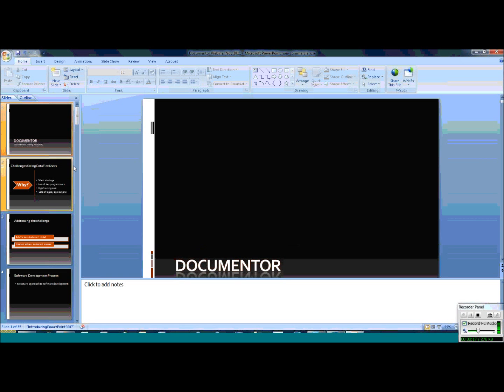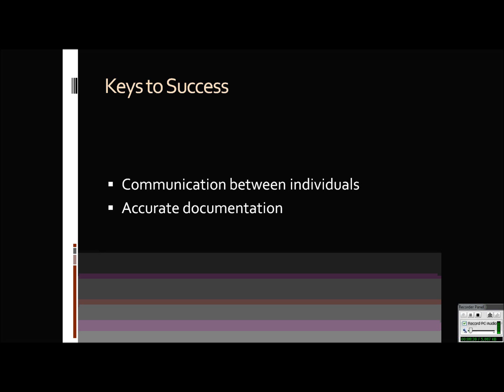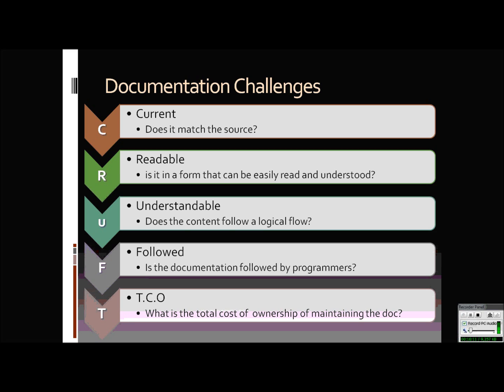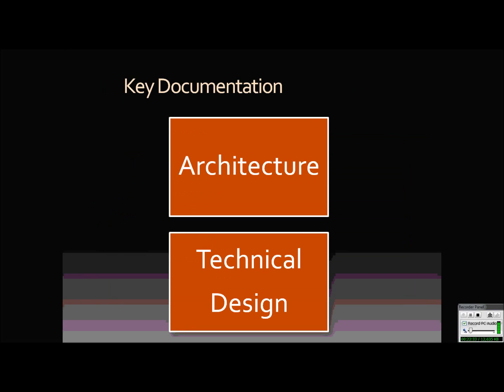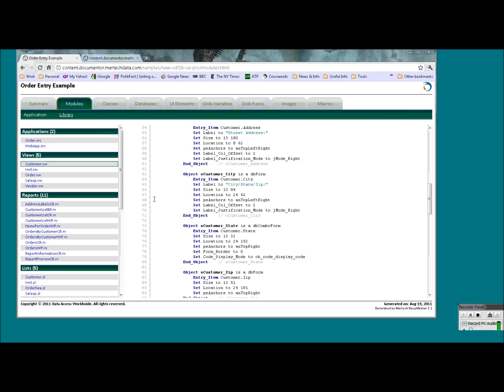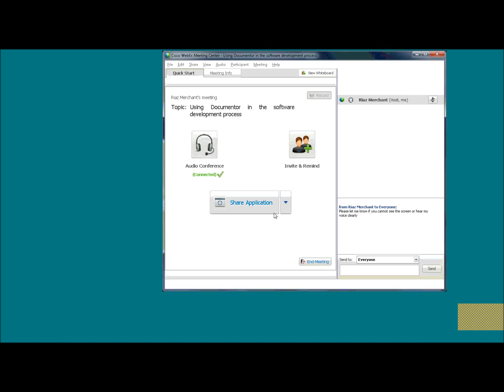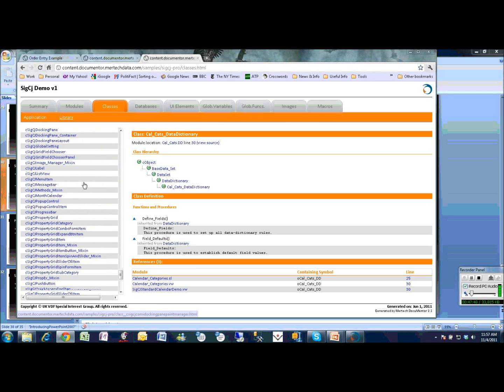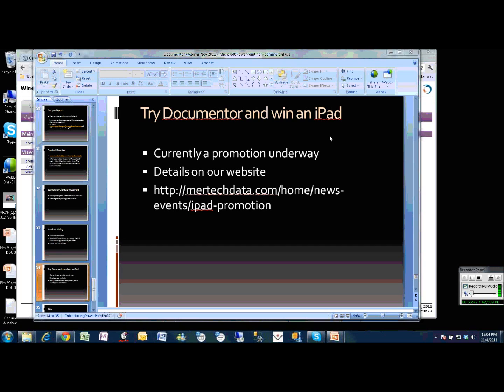DocuMentor Webinar - Mertech Data - Nov 2011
Presentation: Mertech's DocuMentor generates software design documentation directly from Visual DataFlex and character mode DataFlex application source.